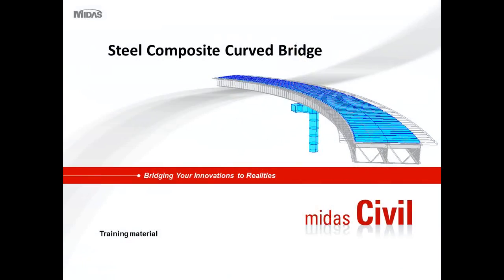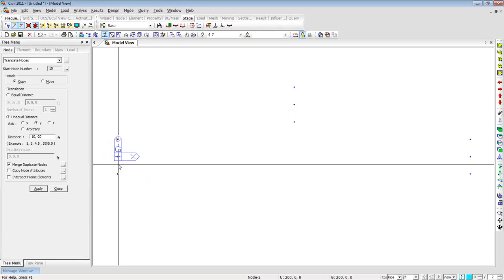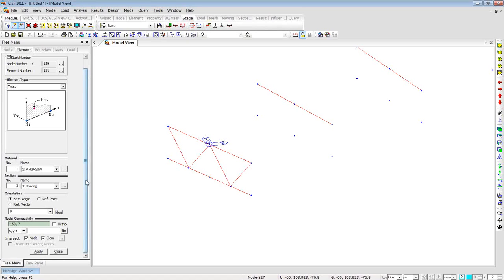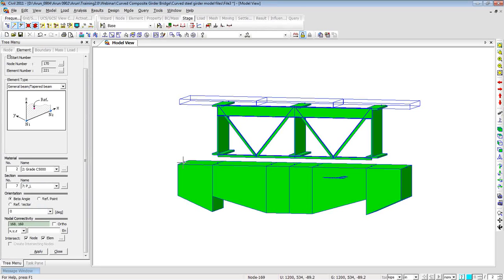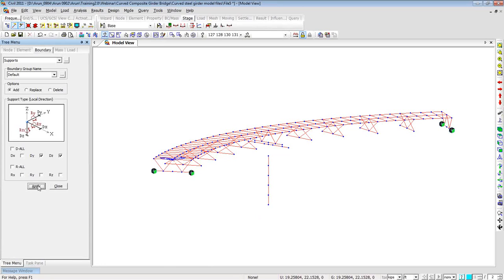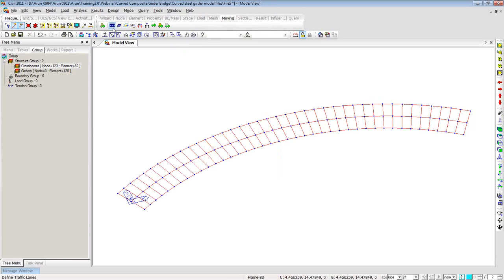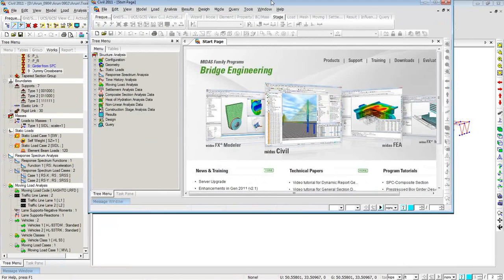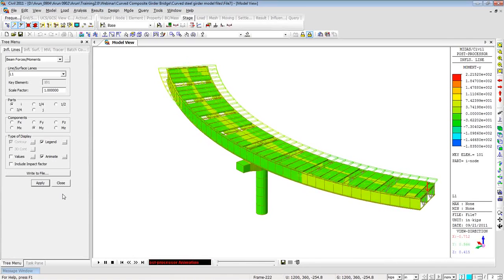best midas civil tutorial Steel Composite Curved Girder Bridge Design midas Civil Online Training